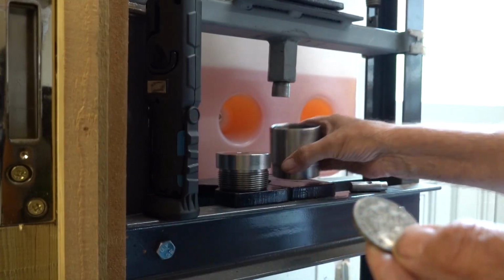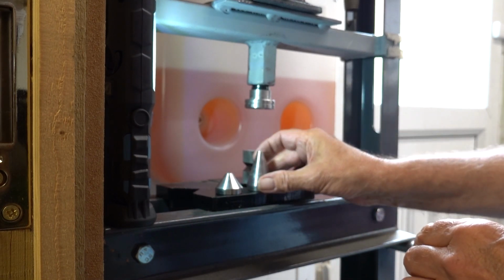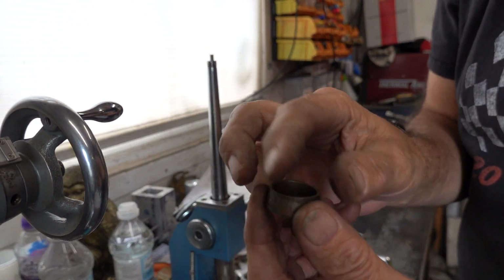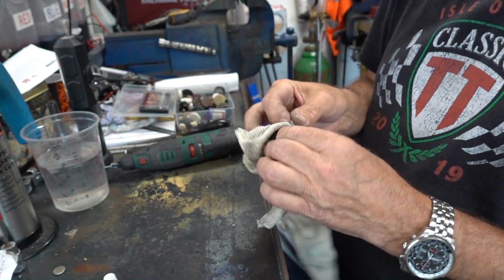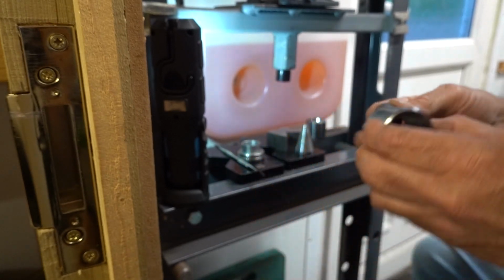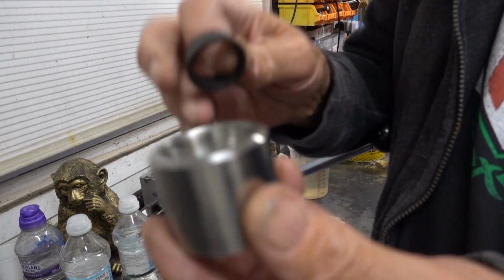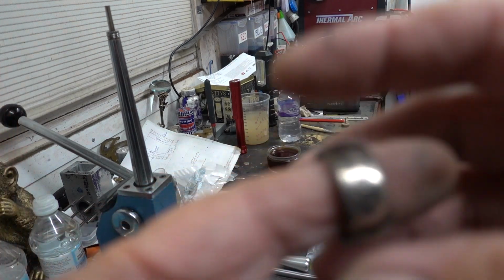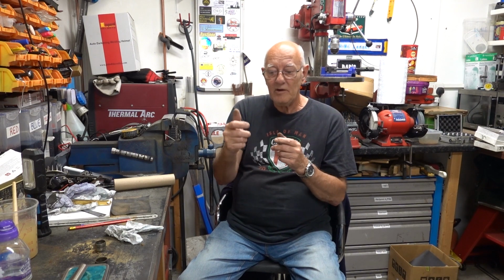Making coin Rings part 2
In this episode I am making rings from Coins that are no longer in circulation.